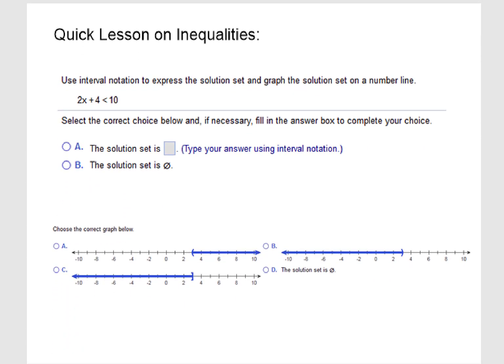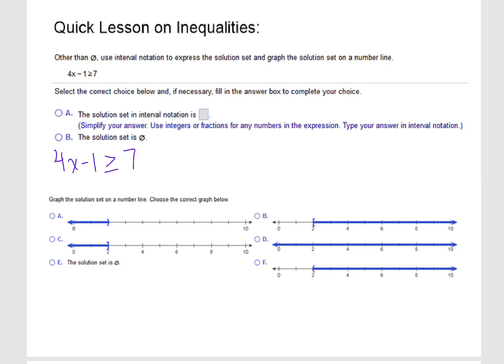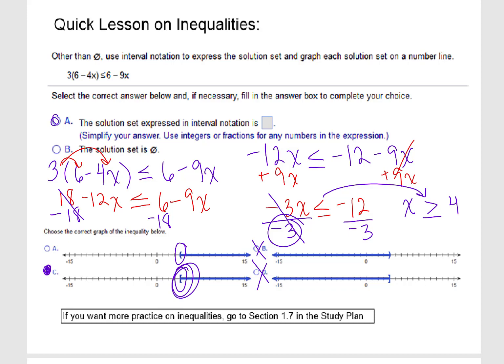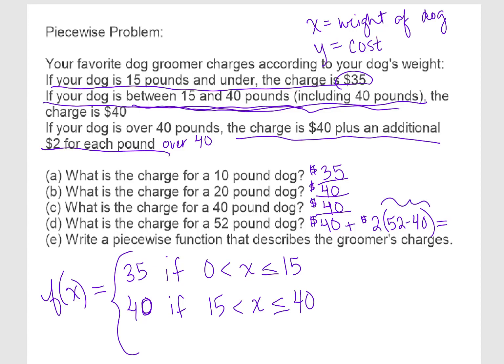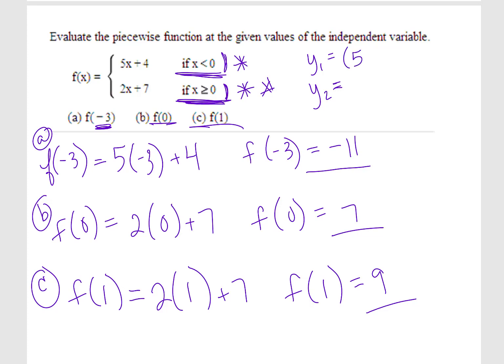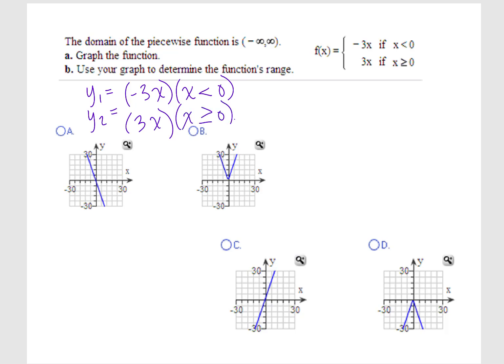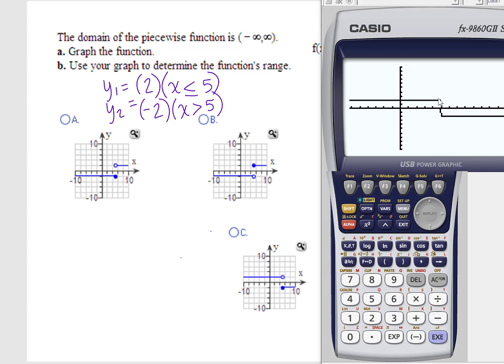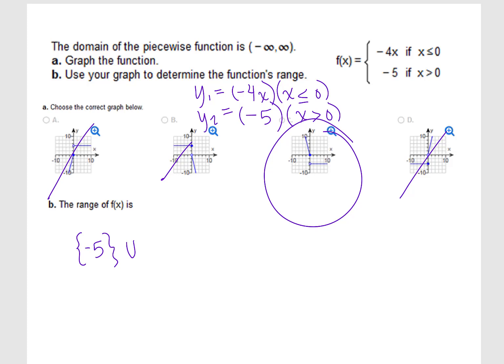CA 2.2_Piecewise Functions Only_Entire Section